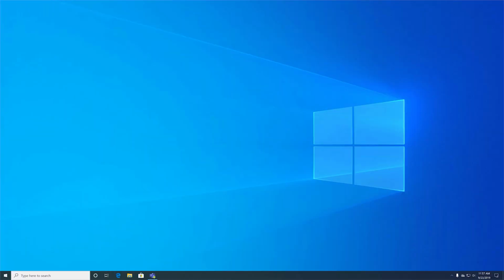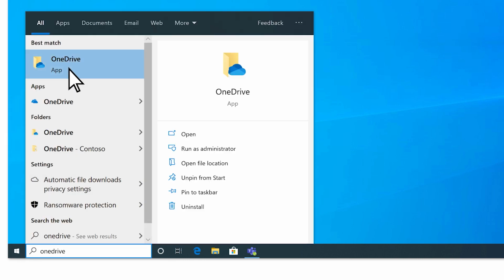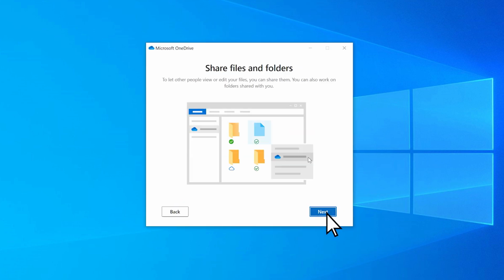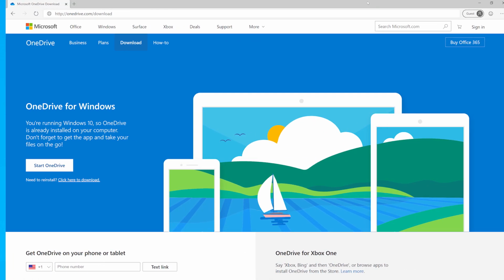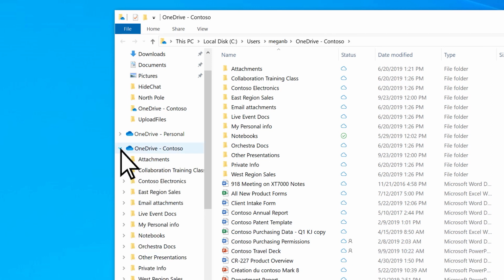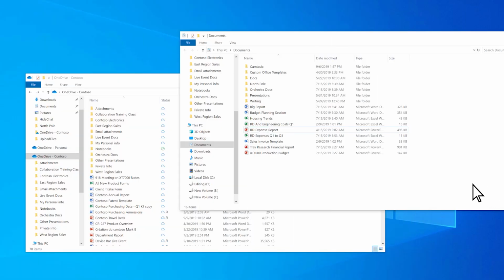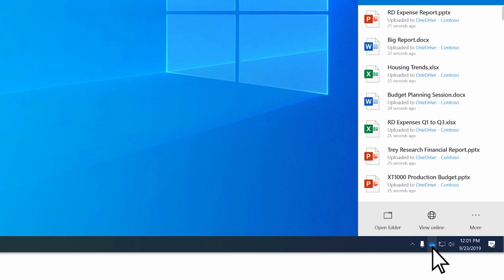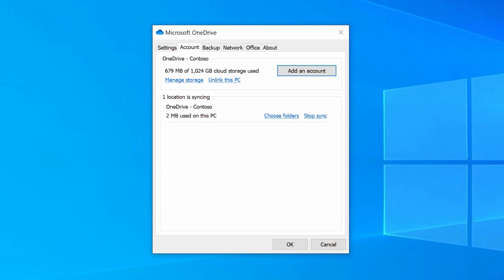Sync Onedrive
This is ComputerGy Channel

i'm Glad to help you using computers

Fun with Using Computer

Learn, Topics, Tricks, .etc

its not just about using computers...sure, i will help you to get the fast way choosing of many methods to reach your POINT and RESULT.

excel shortcuts
excel shortcut
keyboard shortcuts
microsoft excel shortcut keys
best excel shortcuts
popular excel shortcuts
keyboard shortcuts in excel
excel sum shortcut
excel shortcut sum formula
excel shortcut keys
excel charts
bar chart in excel
bar chart
excel charts getting started
charts graphs excel
column chart
excel for analysts
chart shortcuts excel
how to make a bar chart in excel
stacked bar chart excel
how to create a bar chart in excel
column chart excel
excel chart basics
stacked column chart excel
remove blank rows in excel
delete blank rows in excel vba
delete blank rows in excel with formula
remove blank cells in excel
how to remove blank cells in excel
delete blank cells in excel
how to remove blank rows
how to delete blank row in excel
remove empty rows in excel
how to delete blank columns in excel
excel delete blank rows
ms excel
excel table of contents
table of contents in excel
excel 2010
learn excel
excel tricks
excel tips
excel table of contents with hyperlinks to worksheets
excel contents page
excel table of contents macro
excel table of contents for sheets
fix excel opening a blank screen
excel file opens but blank screen
make table of contents in excel
steps to fix excel opening a blank screen
microsoft excel
microsoft excel tutorials
excel drop down
excel 2016
microsoft excel for beginners
microsoft 365
how to use microsoft excel for beginners
excel tutorial
excel 2019
excel 2013
microsoft office
advanced excel tricks
drop down list microsoft excel
microsoft excel drop down list